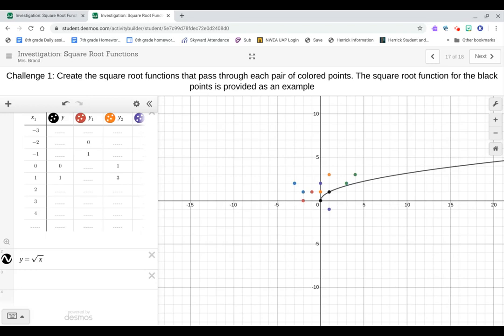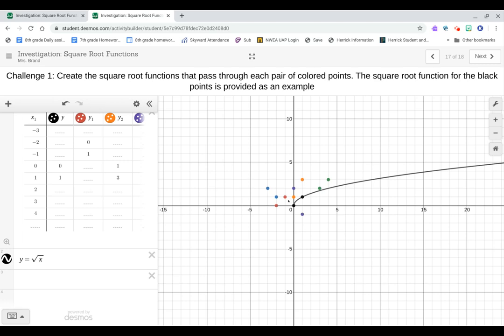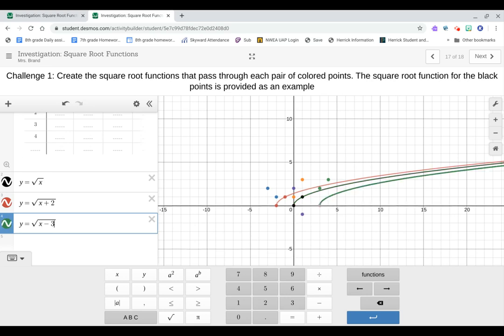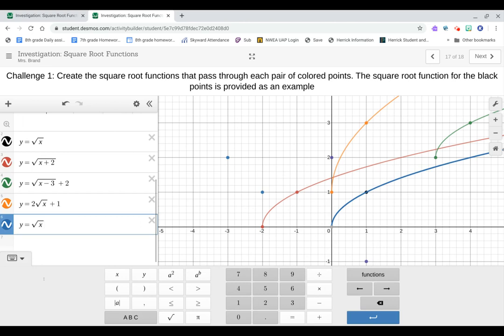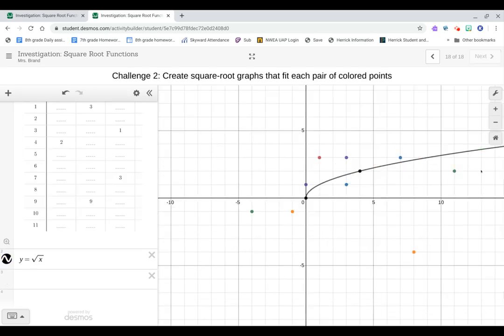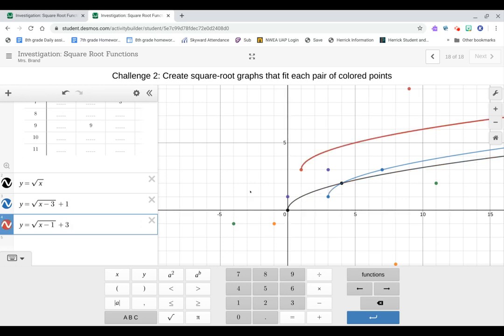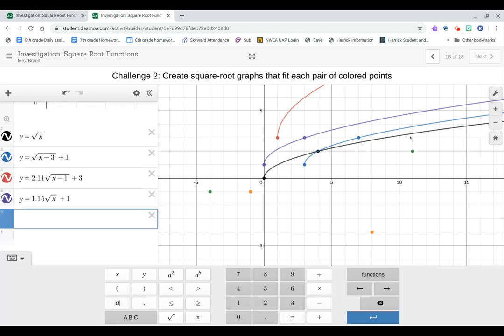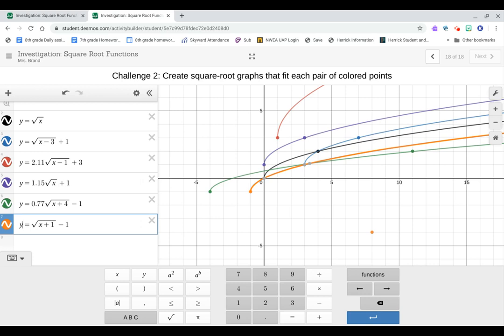10.1 Desmos review #17-18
10.1 Desmos Review #17-18